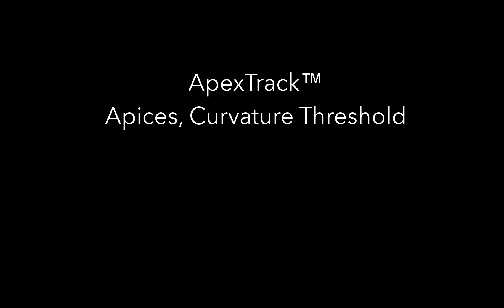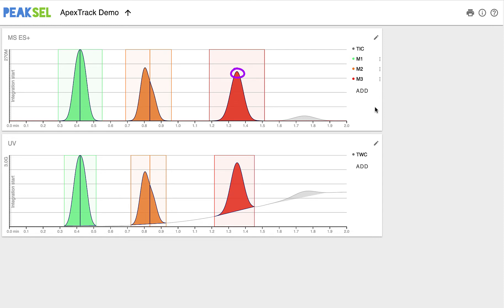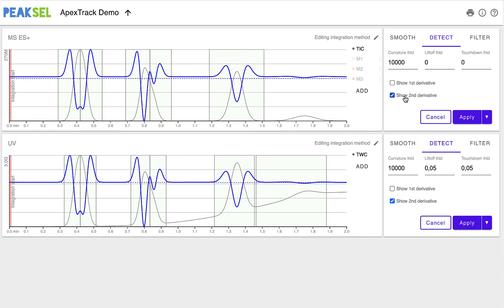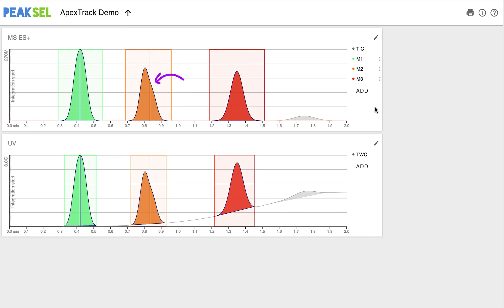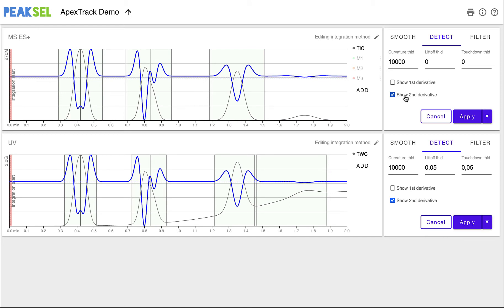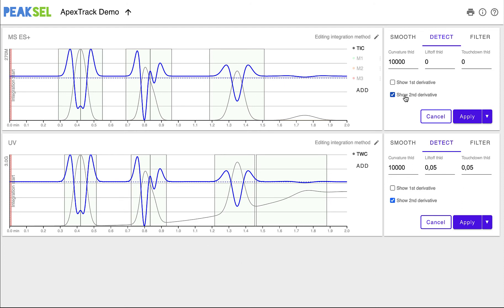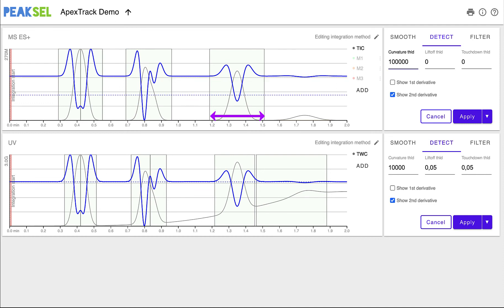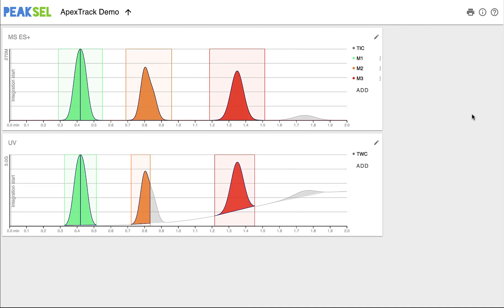2. ApexTrack: Apices & Curvature Threshold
Explains how ApexTrack starts finding peaks by first determining their apices. Software used for the presentation